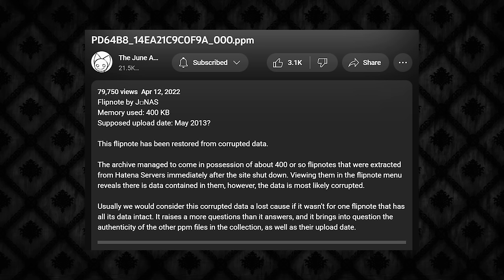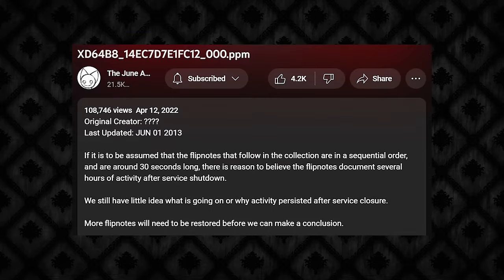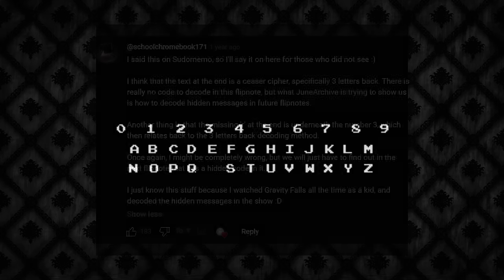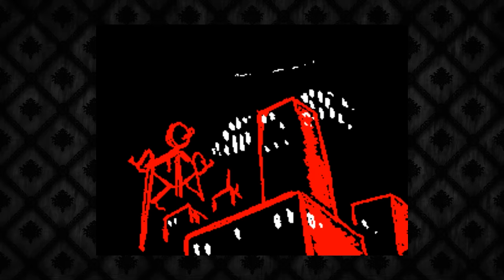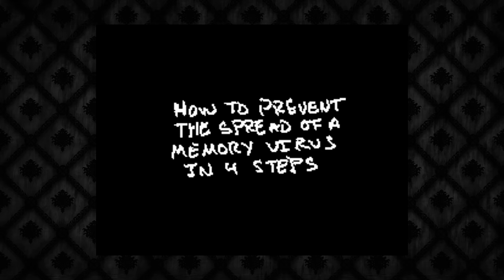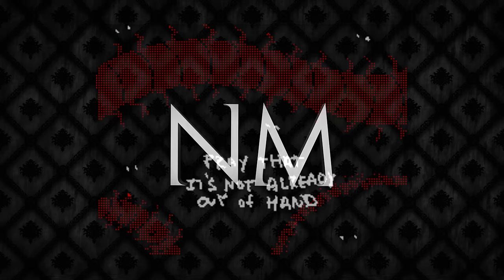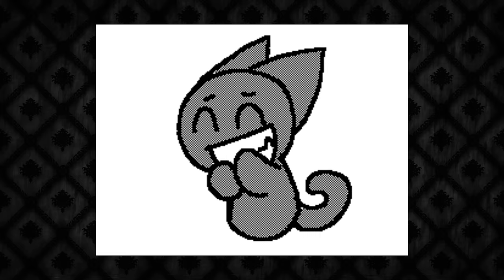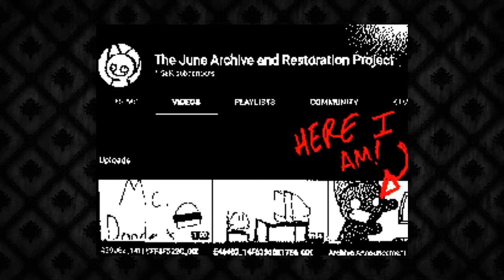The June Archive: A Pixelated Post-Apocalypse